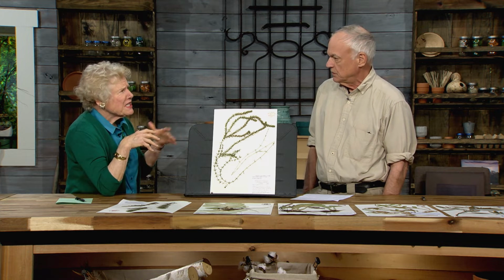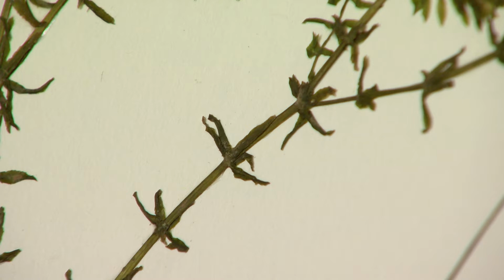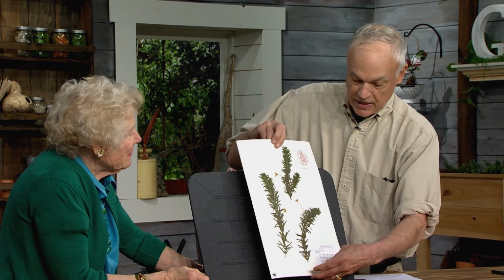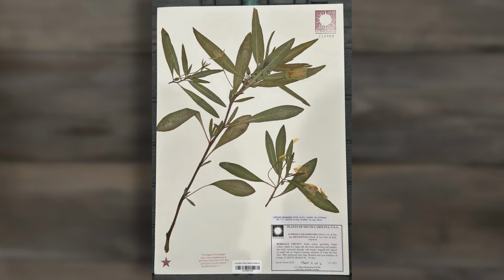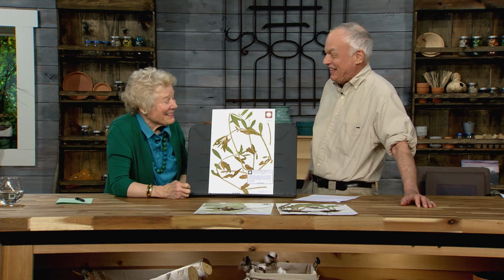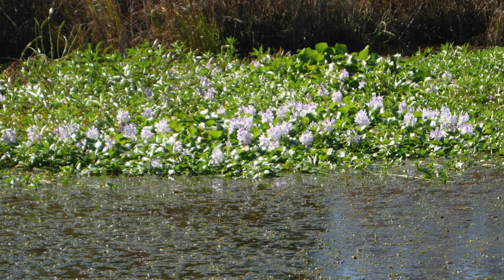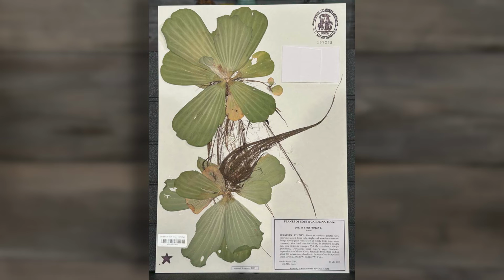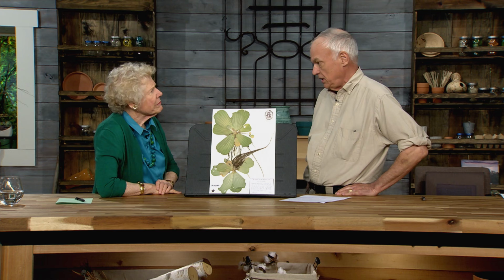Aquatic Weeds in South Carolina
Dr. John Nelson, retired curator of the University of South Carolina AC Moore Herbarium, shows examples of aquatic weeds and also explains how they reproduce and cause problems in South Carolina ponds, lakes, and waterways.